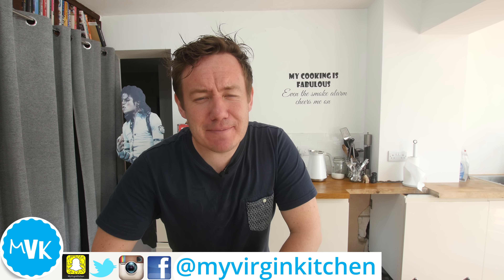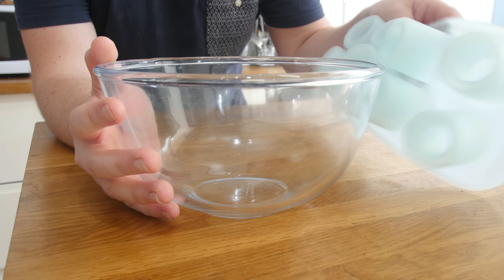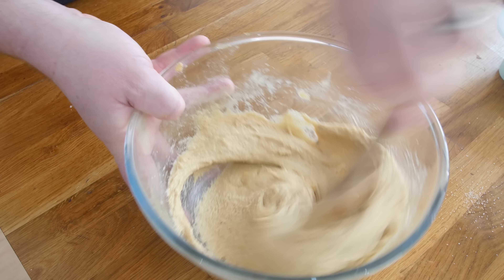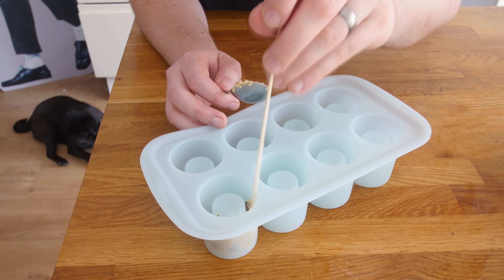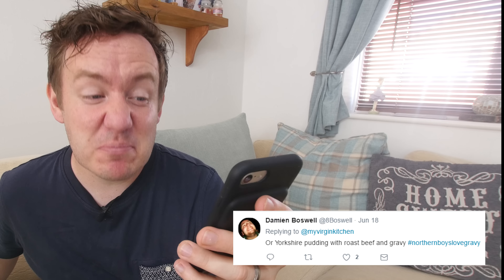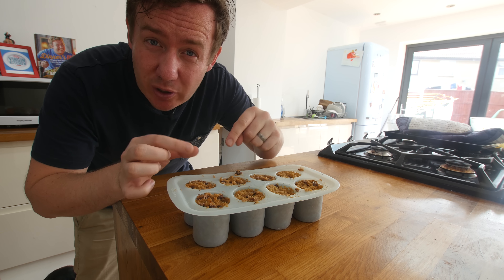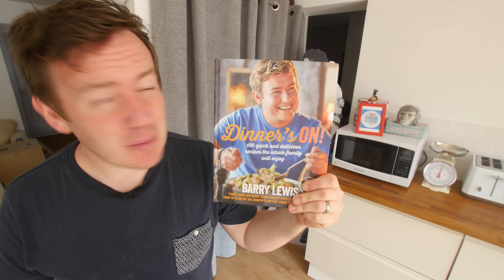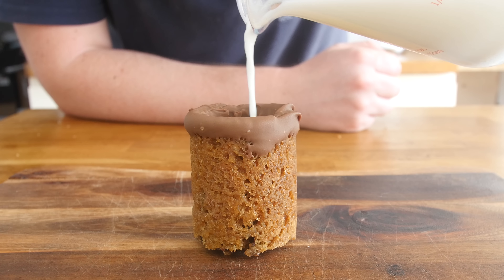DIY COOKIE SHOT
Edible chocolate chip cookie shots filled with milk! We've made a giant one before, but here's how you make cookie shot glasses - normal size.

► Shot glass mould

►Did you know there is a weekly MyVirginKitchen podcast? Search 'myvirginkitchen' on Soundcloud / iTunes & most other podcast providers.